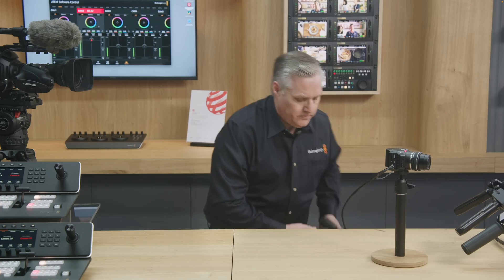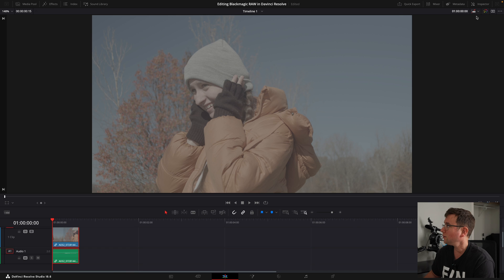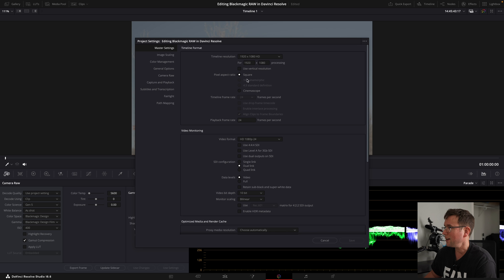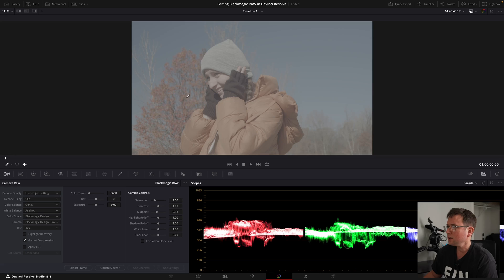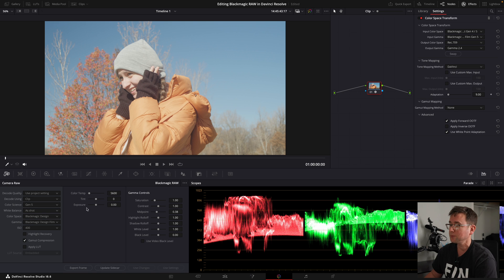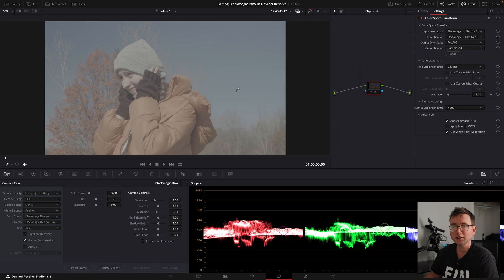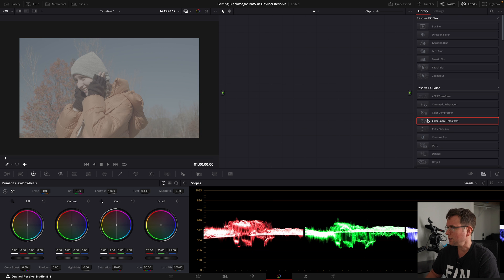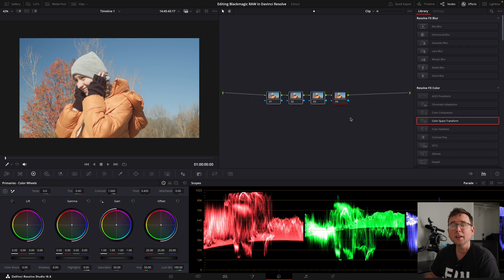How to Color Grade Blackmagic RAW in Davinci Resolve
In this video we cover everything that has to do with Editing Blackmagic RAW footage in DaVinci Resolve.

We first discuss how to use the @BlackmagicDesignOfficial  Proxy generator to help smooth playback for realtime editing. We then talk about how to use different types and modes of color management within DaVinci Resolve. We lastly talk about how we can use LUT’s to convert our images to rec709.

LUT’s featured
BUTTER Natural Rec709 LUT @matteobertoli
Voyager Pro Pack LUT’s @CullenKelly

Video contains footage shot with:
Blackmagic Pocket Cinema Camera 6K G2
Sony A7siii
G master 35mm
Vivitar FD 28mm 2.5
Canon FD 50mm 1.8